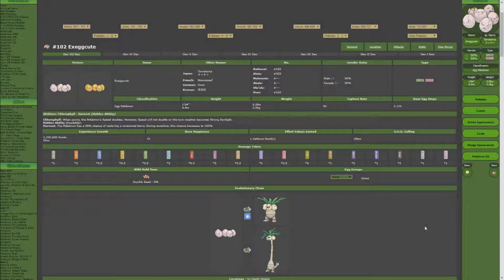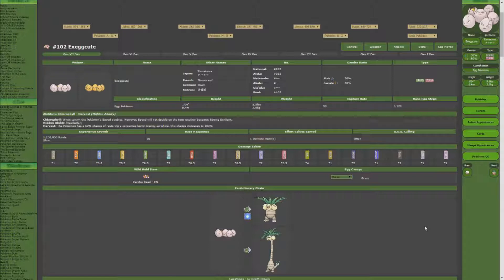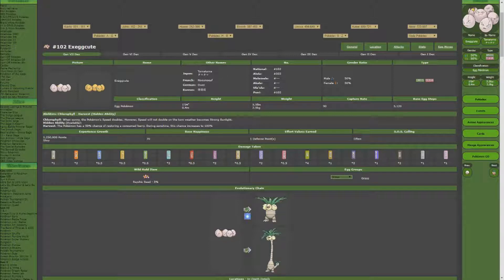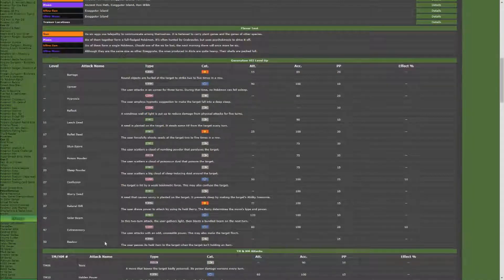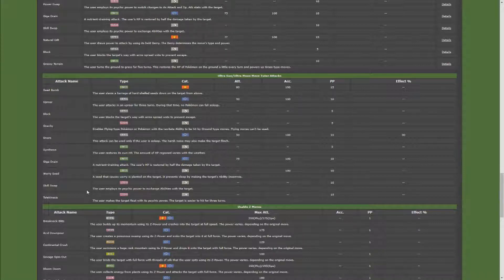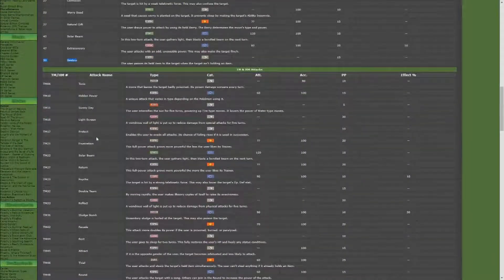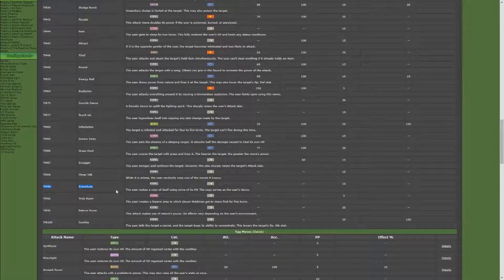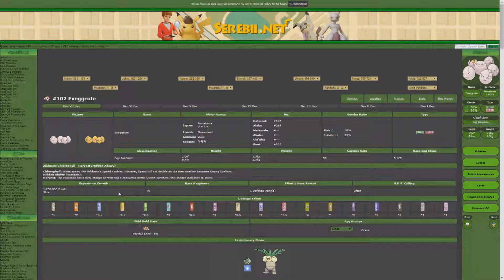Shiny Hunting Exeggcute - 01 | Dave's Pokemon Builds